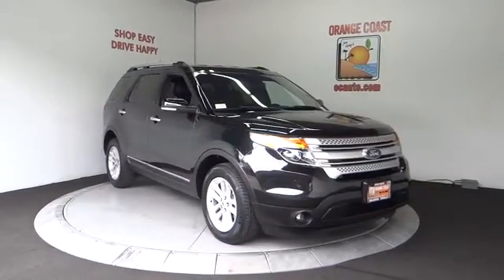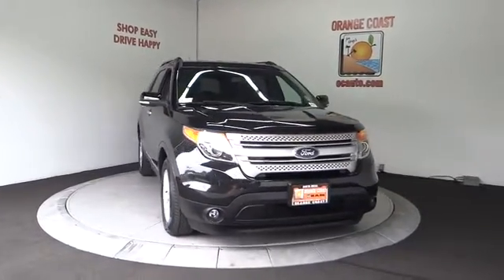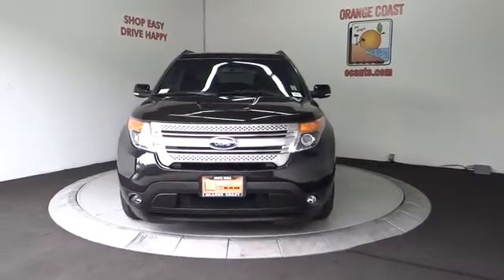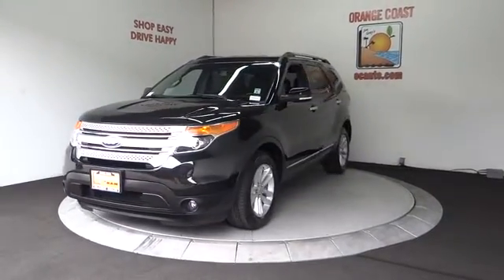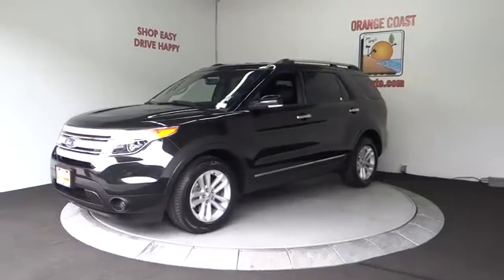2013 Ford Explorer Costa Mesa, Huntington Beach, Irvine, San Clemente, Anaheim, CA PJ8972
2013 Ford Explorer

ABSOLUTELY IN THE WRAPPER!!! NAVIGATION!!! 18 Painted Aluminum Wheels, 3rd row seats: split-bench, Leather-Trimmed Heated Bucket Seats, Navigation System, and Rear-View Camera. This is a 2013 Ford Explorer XLT with only 62k miles. This vehicle is Tuxedo Black with Charcoal Black Leather interior and is in TOP NOTCH condition. ONE OWNER, CLEAN CARFAX AND RIDICULOUSLY CLEAN!!This gorgeous-looking 2013 Ford Explorer is the one-owner SUV you have been hunting for. Consumer Guide praises the quietness and ride of Explorer. Happiest on the highways. It is nicely equipped with features such as 18 Painted Aluminum Wheels, 3rd row seats: split-bench, Leather-Trimmed Heated Bucket Seats, Navigation System, and Rear-View Camera.We choose to take the stress out of the purchasing process. We work with third party sites to determine what is a fair price for our customers to ensure you will be happy with your buying experience. At Orange Coast Auto Group, we select only the best pre-owned vehicles to offer our customers. Our commitment to your peace of mind is our #1 priority.That's why each vehicle has a certified quality inspection, 3-month, 3000-mile Power-train Warranty on each car, our 72-hour/250 mile Love It or Leave It return policy, free CarFax report and clean title guarantee. Shop Easy, Drive Happy!